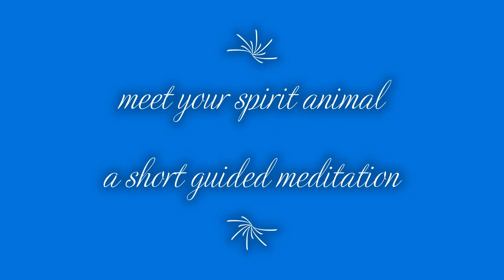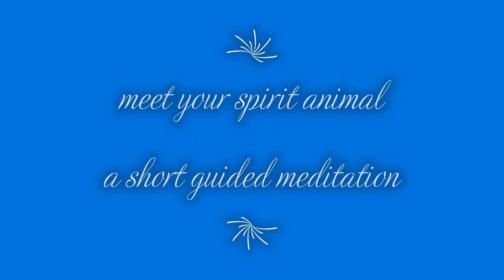meet your spirit animal short sleep meditation -no music-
learn from your spirit animal and slip effortlessly into a blissful sleep
this is my first meditation video i'm still learning